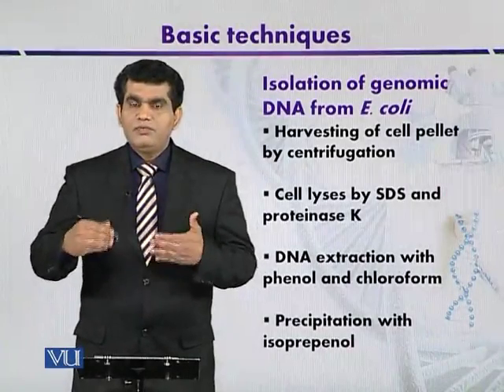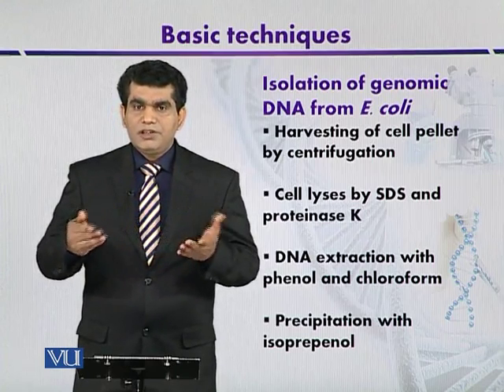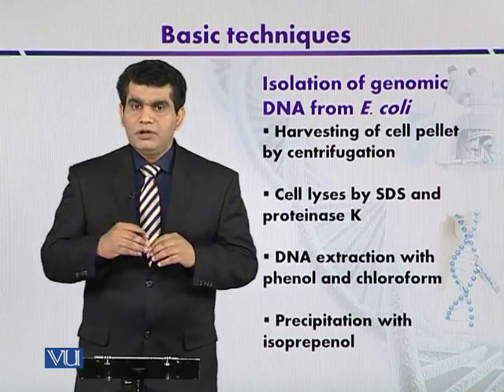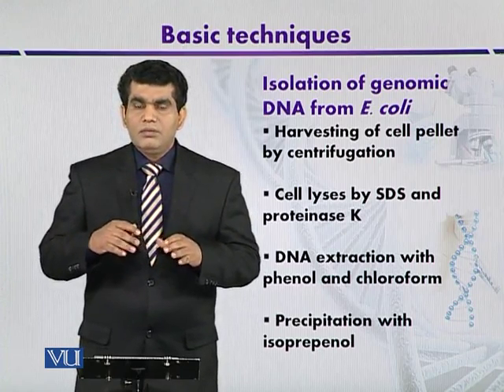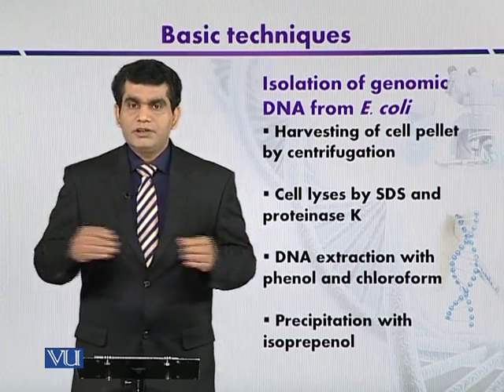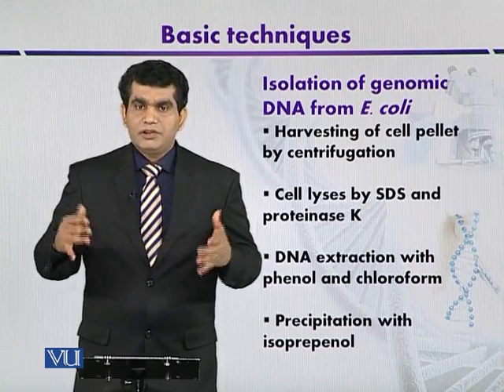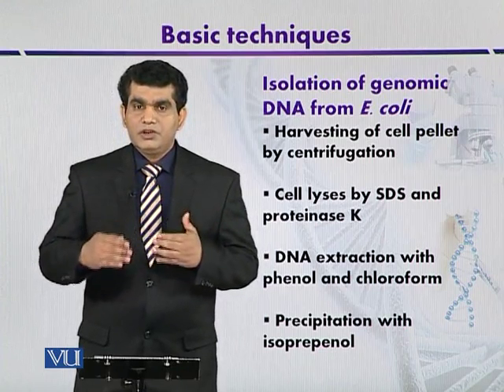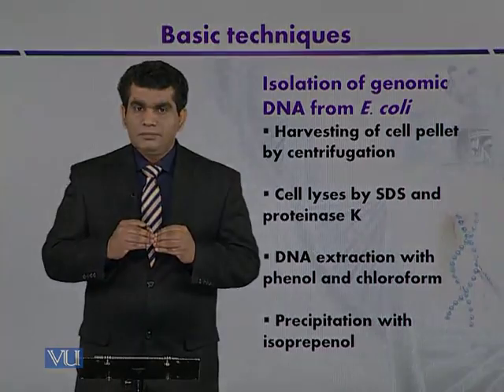BIO732_Topic008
Topic: 08